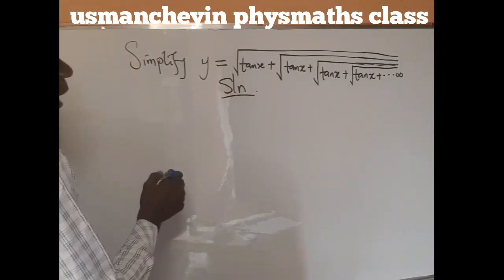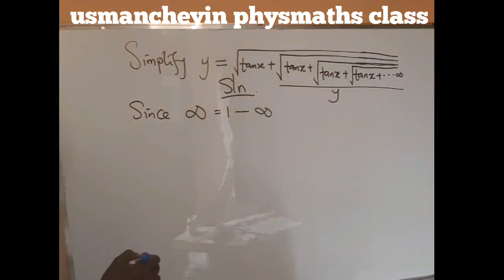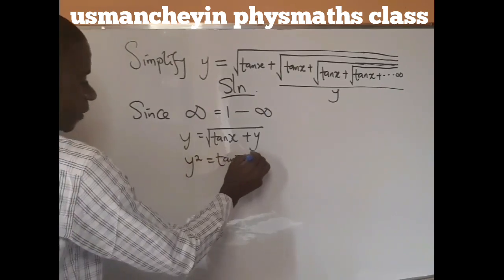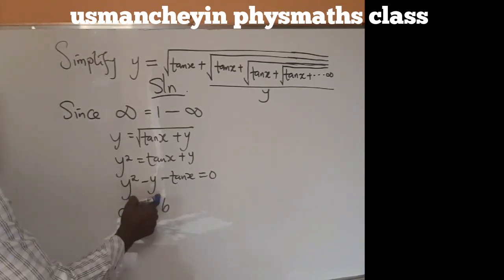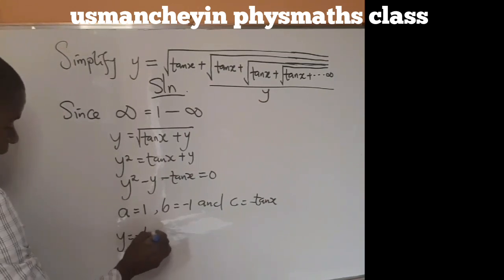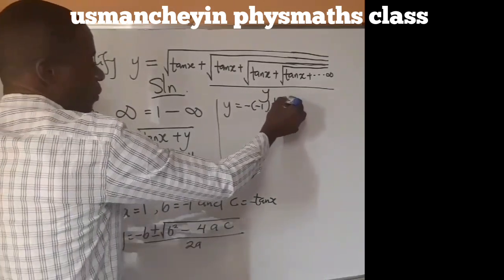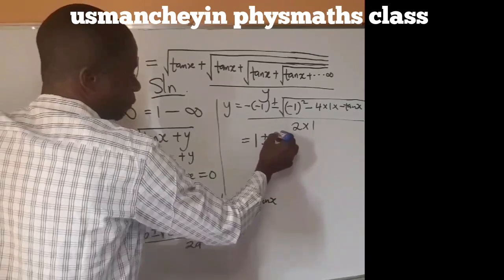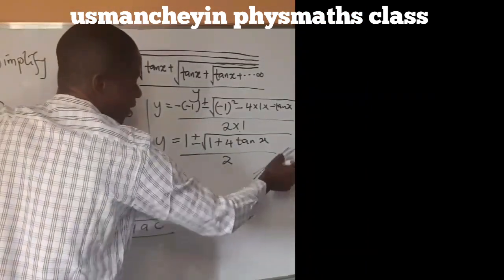secret behind the simplification